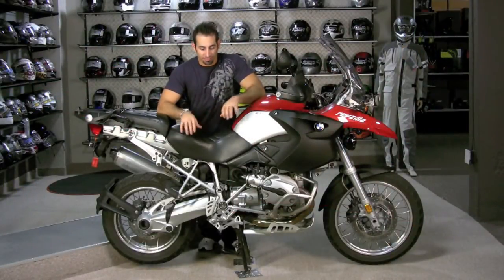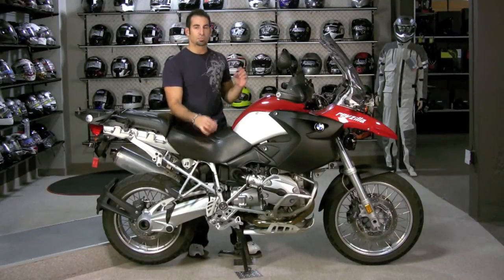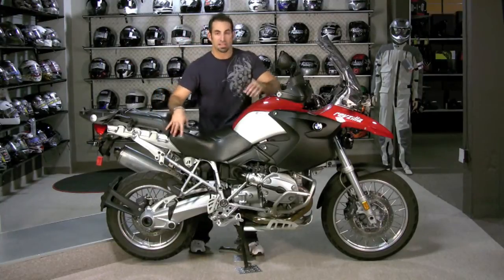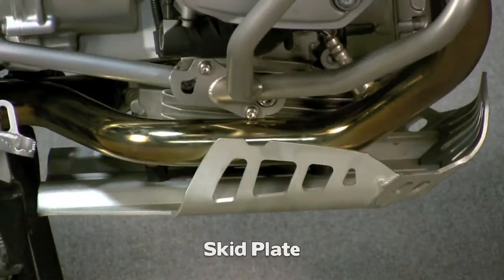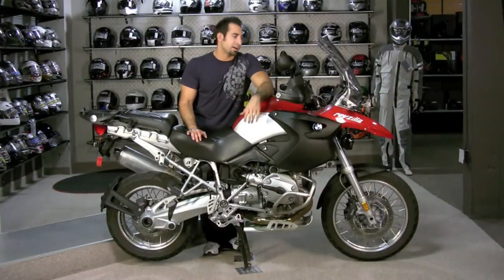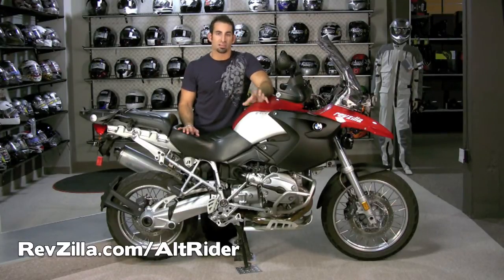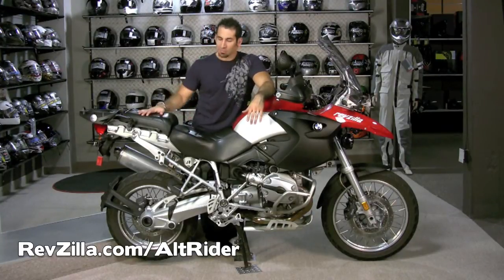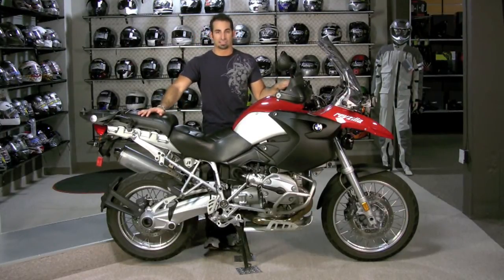AltRider Protection BMW R1200GS at RevZilla.com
In this video, Anthony goes through all the pieces of AltRider Protective Gear that are installed on RevZilla's BMW R1200GS at a very high level. Look for individual tech geek detail videos on a per product level on RevZillaTV.